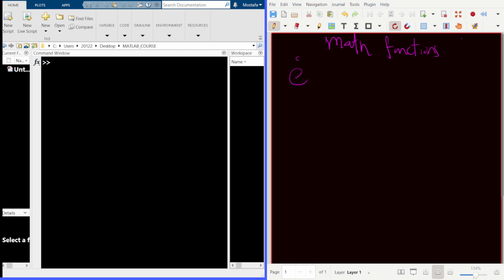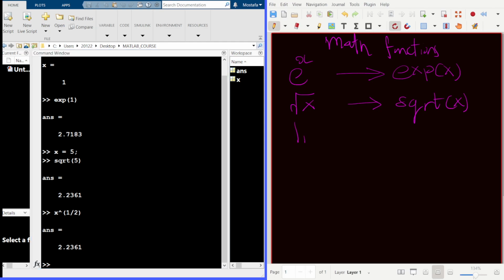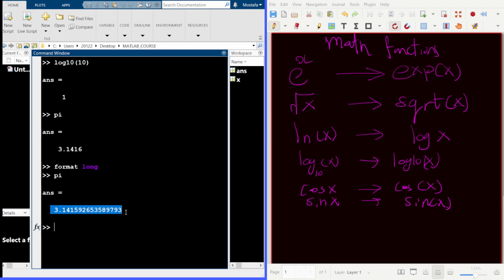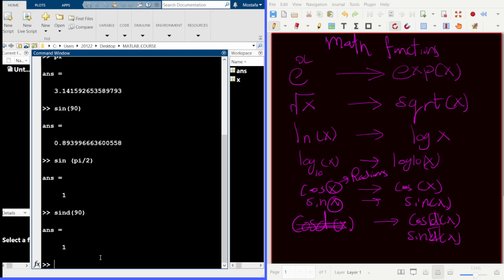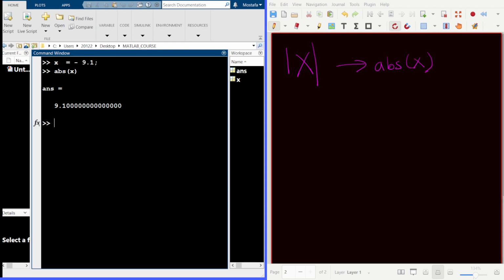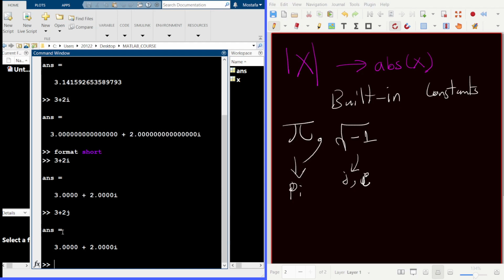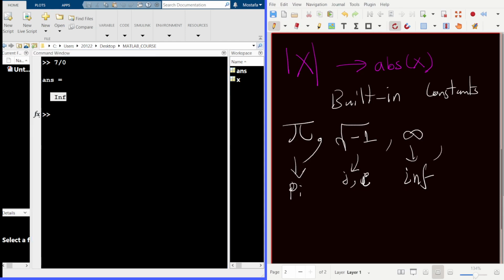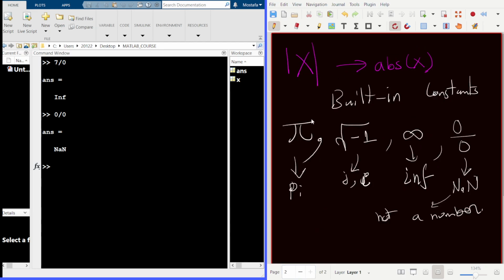6 Math functions and constants in MATLAB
Discussion of basic built-in Math functions and constants in MATLAB.